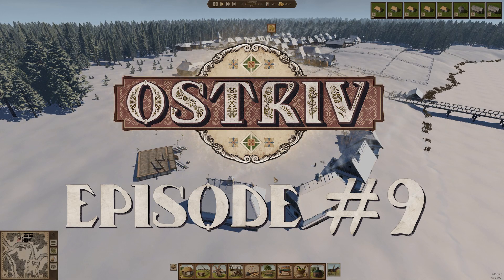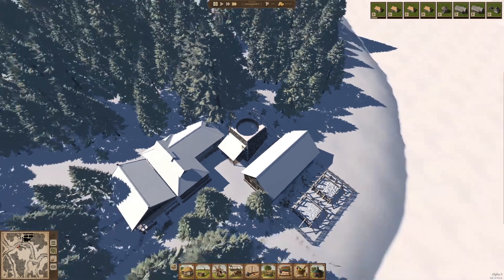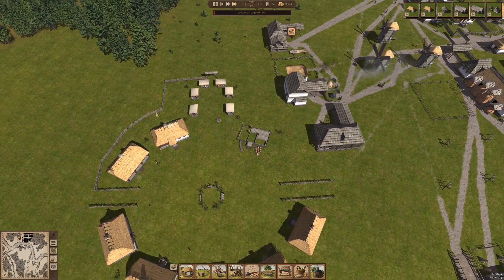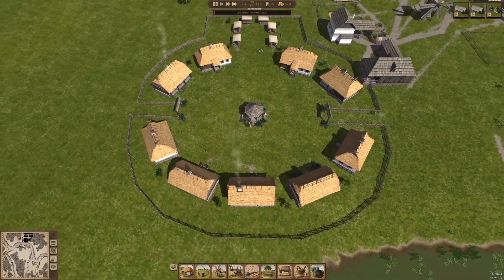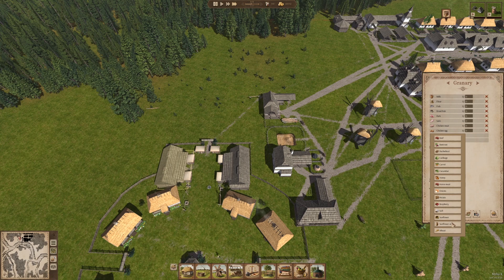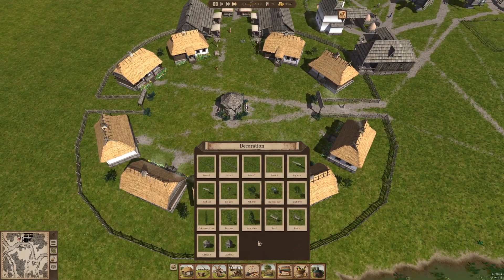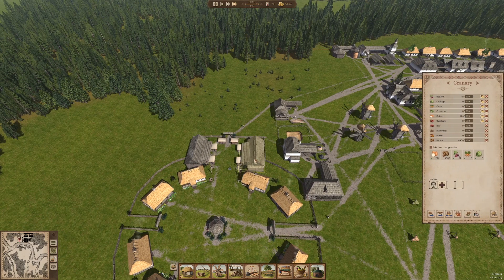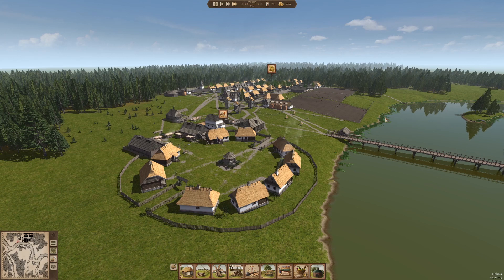Decorating and Detailing! New Ostriv Alpha 4 Gameplay Season 1 Episode 9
In this episode, we add some details and improvements to various areas of our town.